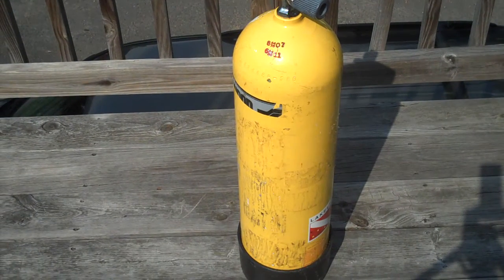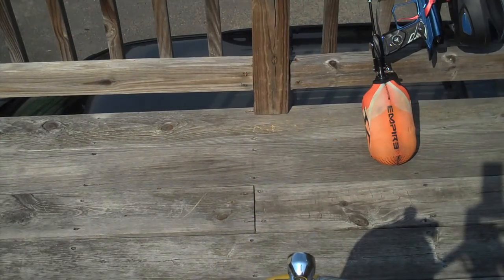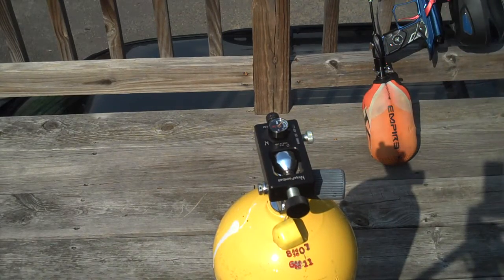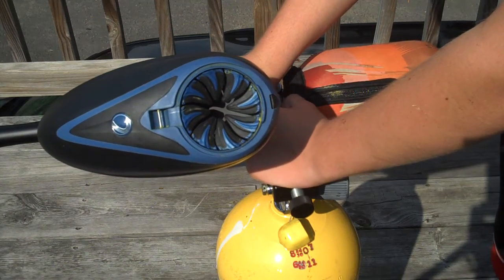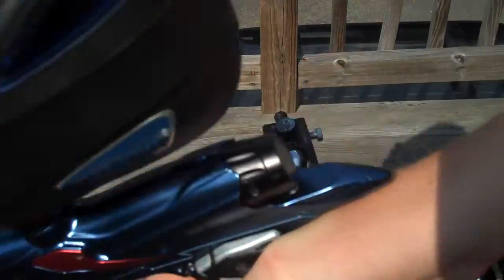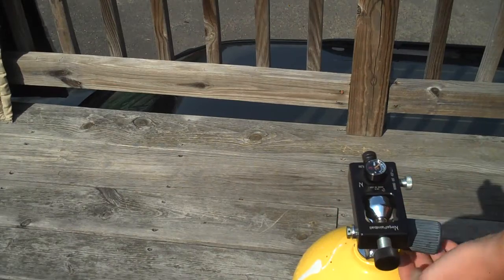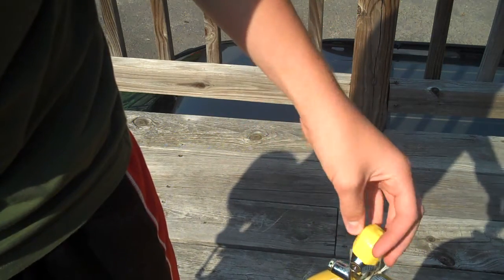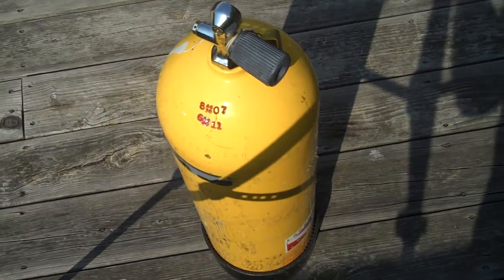Ninja Paintball Fill Station (HPA At Home)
this thing is amazing if you want HPA at home